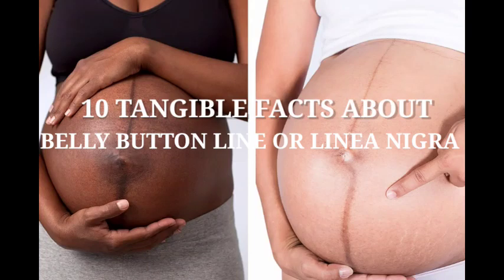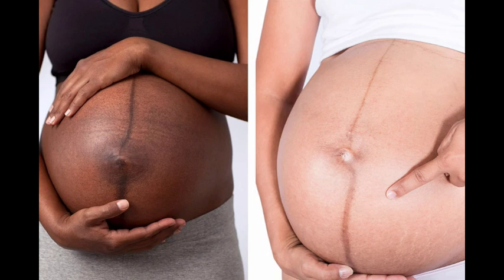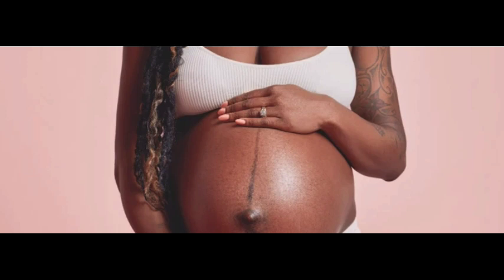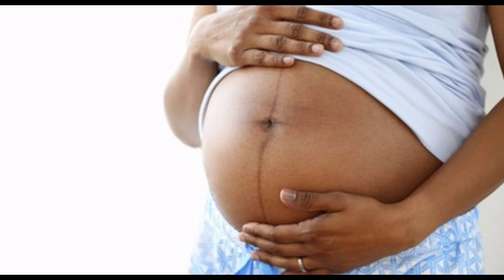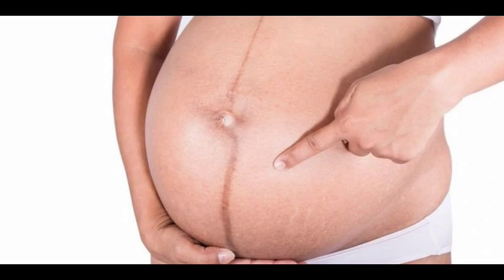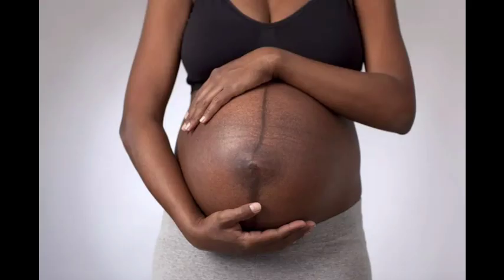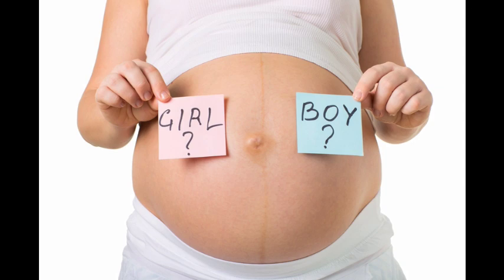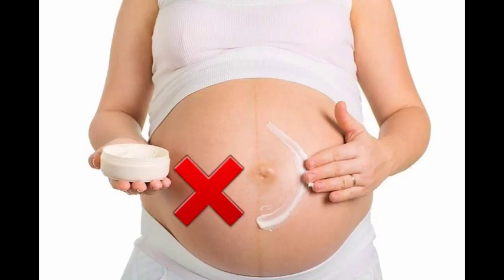10 facts about belly button line / linea nigra in pregnancy.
linea nigra also known as belly button line is the dark vertical line that develops on the stomach during pregnancy.
Linea Nigra extends from the belly button to the pubic area and in most cases extend towards the breast.